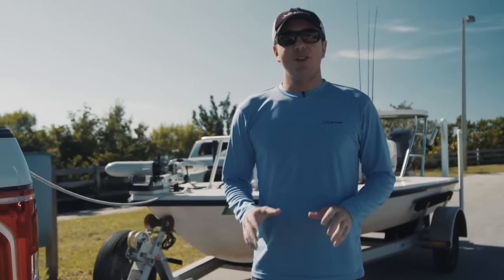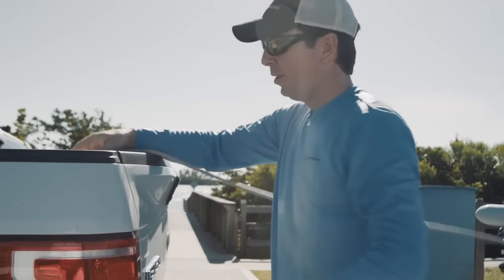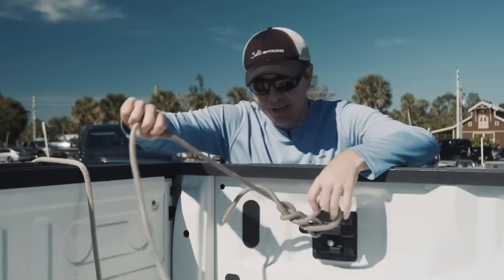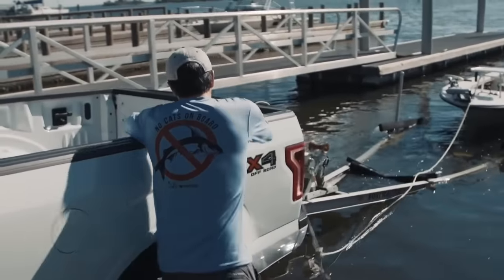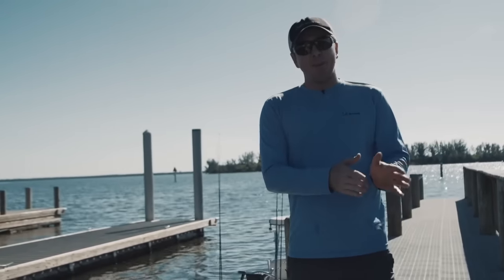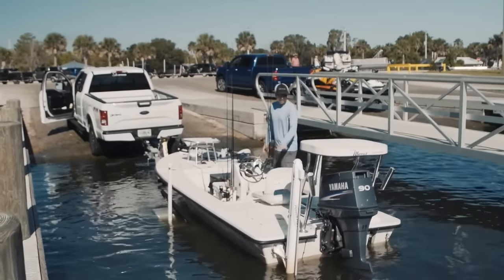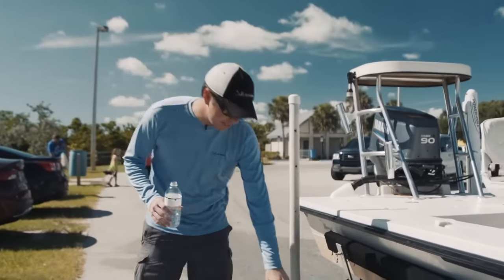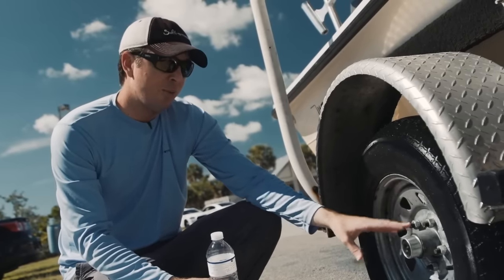Quickest Way To Launch A Boat By Yourself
One of the most difficult parts about a solo fishing trip can be the part where you launch and load your boat by yourself.

This is a process that can be very frustrating when not done properly. And it can cause a lot of unnecessary stress given that there are often other anglers waiting for you to get finished so that they can launch.

In this video, I show you tips that make launching and loading a boat in the water by yourself much easier.

Tips for Launching a Boat by Yourself
1. Attach a Long Rope to the Front of Your Boat
2. Have All Your Gear Ready Before Launching Your Boat
3. Do a Hard Stop to Help Your Boat Slide Off the Trailer

Tips for Loading a Boat by Yourself
1. Tie the Boat Off at the Back of the Dock and Back Your Trailer Straight Down the Middle of the Ramp
2. Get on Your Boat, Untie the Rope and Give a Small Shove Off the Dock
3. Drive the Boat Up the Trailer and Attach it to the Trailer Winch

Do you have any questions about this tutorial? Have any tips we may have missed?

Tight Lines!